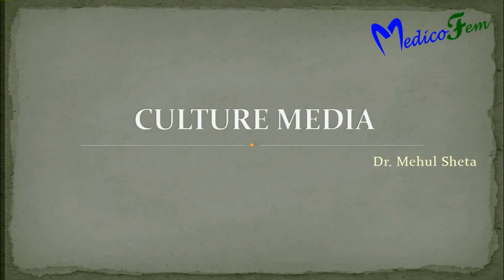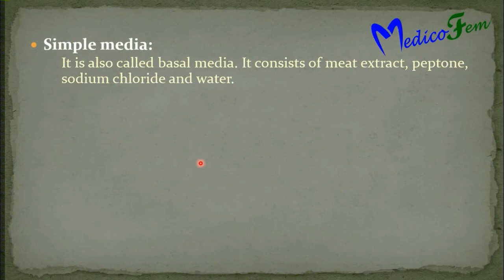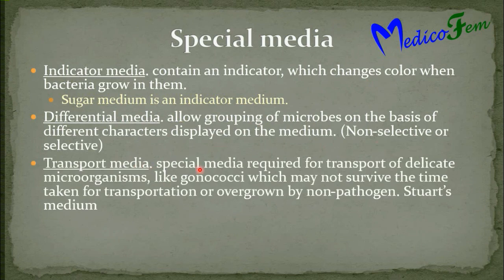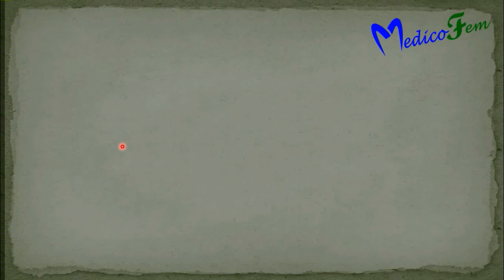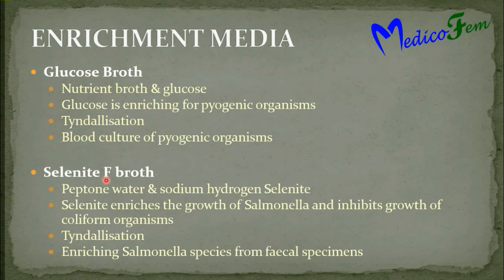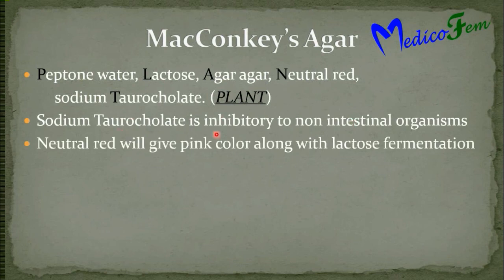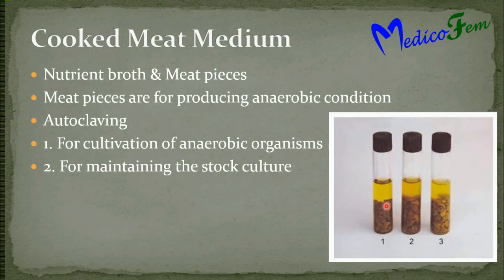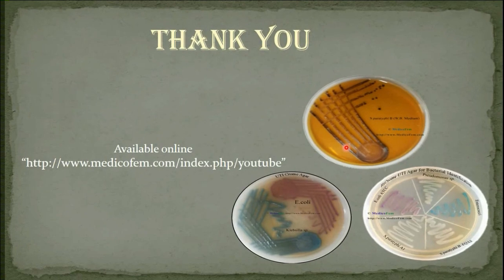Culture Media used in conventional clinical microbiology laboratory